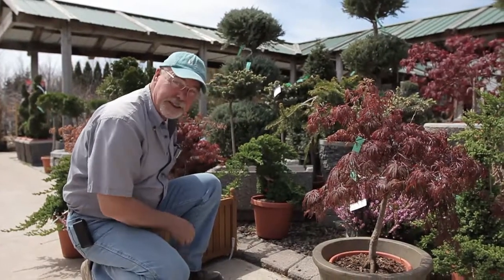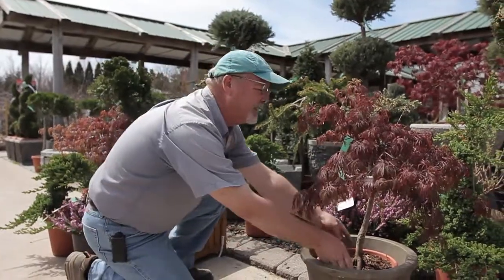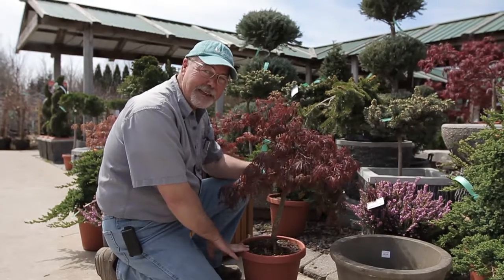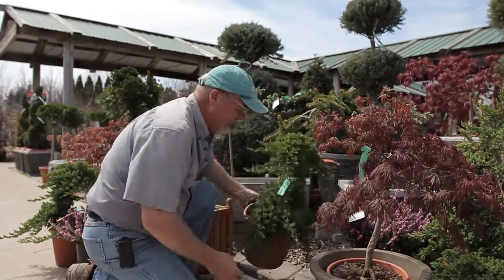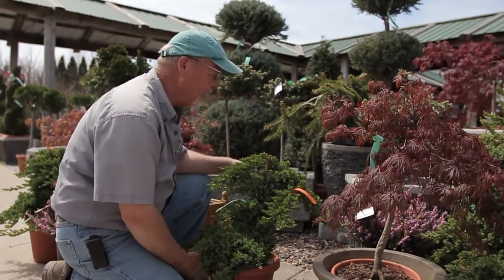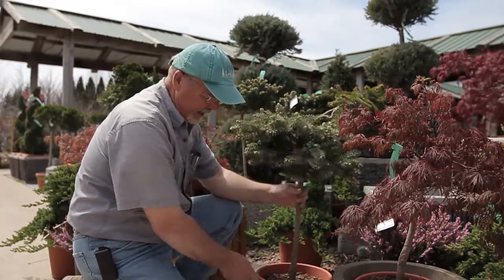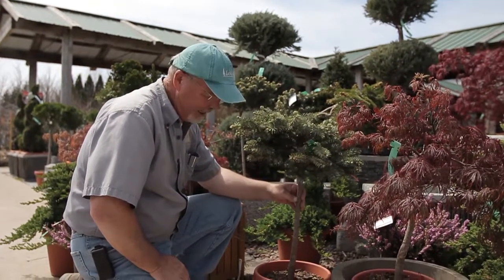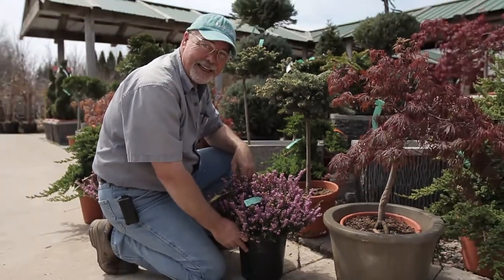The Glasshouse Nusery's 39th Open House Garden Party Weekend Specials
It's Our 39th Annual Open House Garden Party weekend. Come Enjoy a free BBQ this Saturday between 11am and 2pm, $39 Door Crasher Specials and other amazing promotions!
Let Glenn tell you about all of our weekend specials!